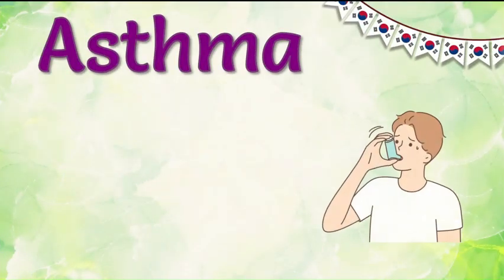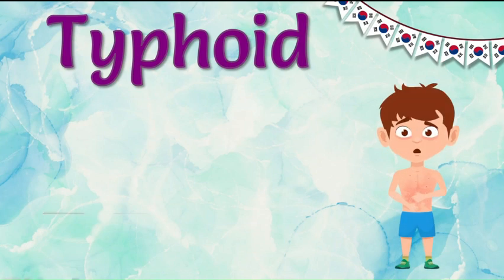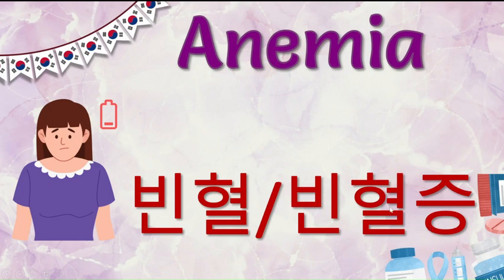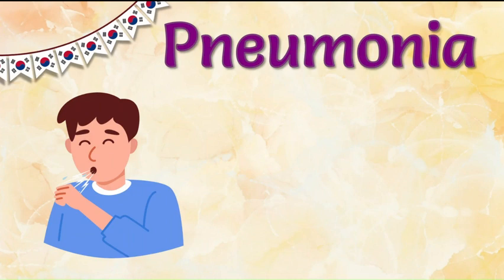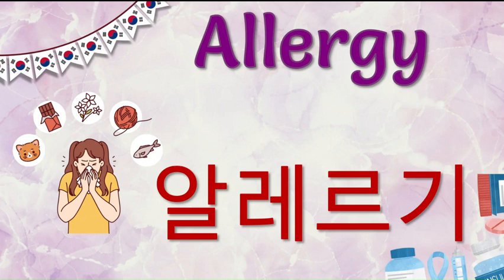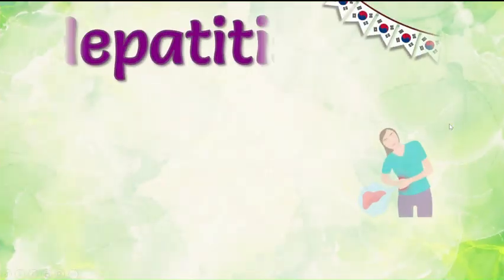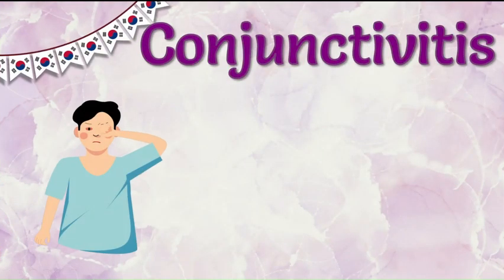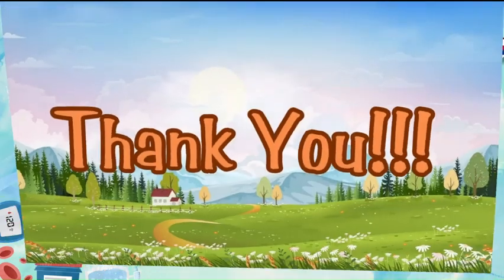Korean Medical Vocabulary (Part 3) | Korean Medical Words | Essential Korean Vocabulary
Welcome to Korean Express YouTube channel !!!

In this series, we will explore various medical-related terms in the Korean language, helping you expand your vocabulary and improve your understanding of essential words and phrases used in medical contexts in Korean.

If you want to learn Korean language from the beginner level, then watch the following playlists and start an amazing journey of learning this beautiful language !!!

Learn essential Korean words :-

Korean Family Terms :-

Korean Numbers :-

Know the easiest ways to learn Korean language :-

Learn Korean - Beginner level :-

Body Parts in Korean :-

Korean Nature Vocabulary :-

Learn Hangul :-